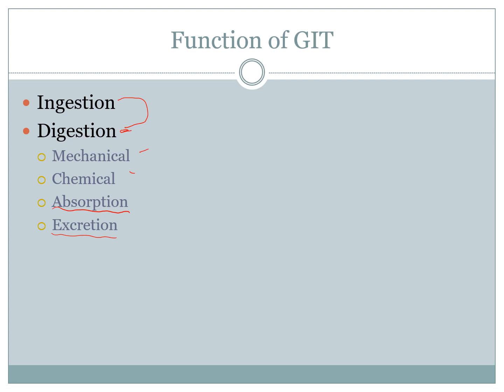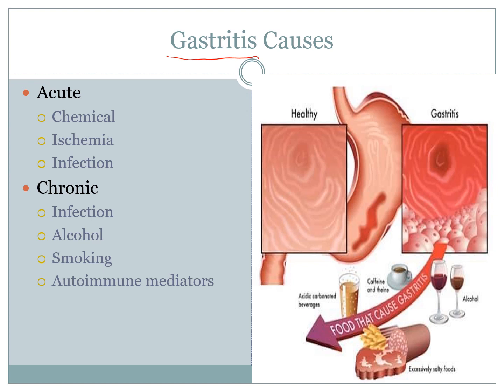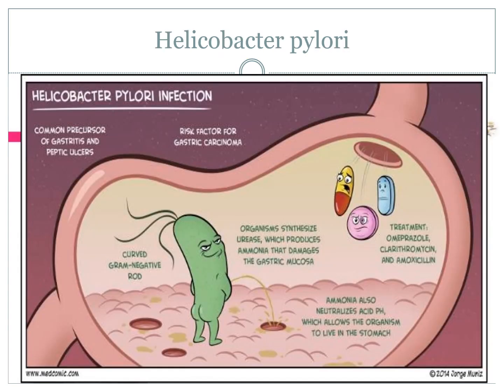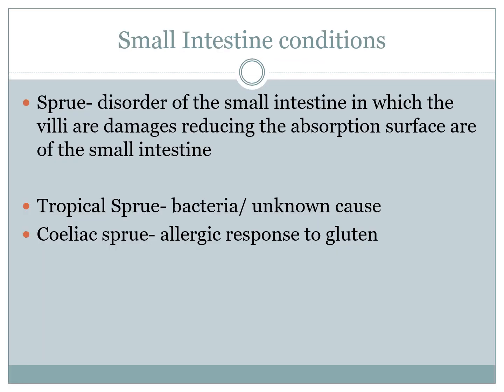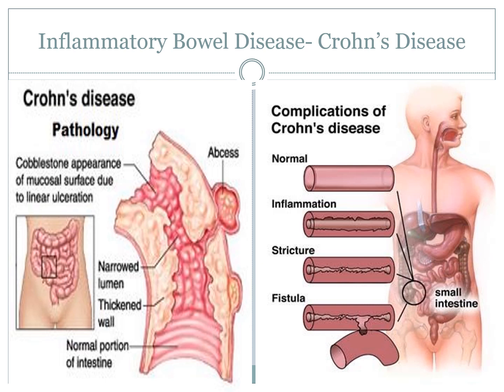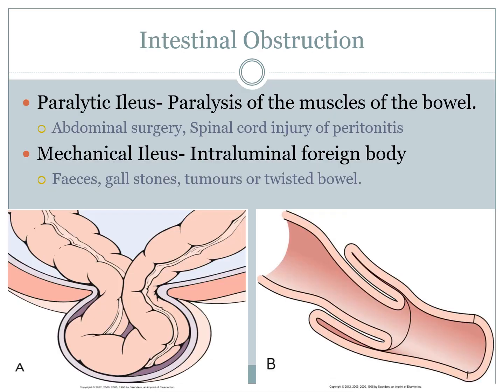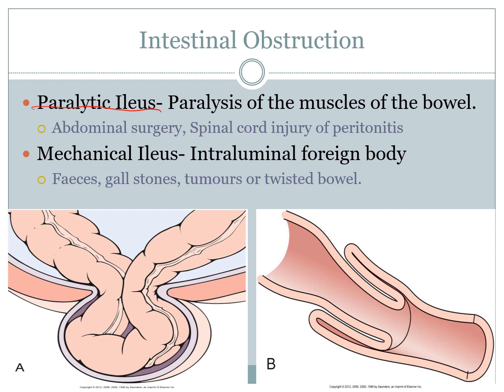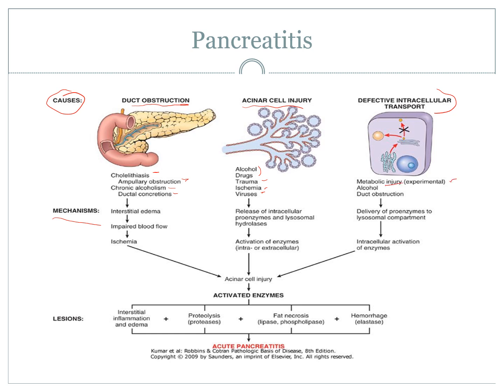GIT Pathophysiology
A gastrointestinal disease is one that affects the gastrointestinal (GI) tract, the passage that runs from the mouth to the anus. Common GI disorders include irritable bowel syndrome (IBS), acid reflux, indigestion, colon cancer, and hemorrhoids.

As many as 11% of Americans have gastrointestinal (GI) diseases. They can develop because of functional or structural problems within the GI tract.

The GI tract is responsible for digestion—breaking down food so the body can absorb and direct nutrients to keep you healthy. Many GI diseases disrupt the healthy digestion of the food you consume.